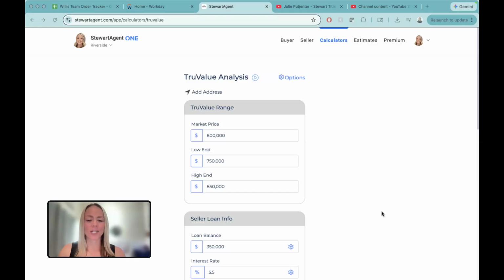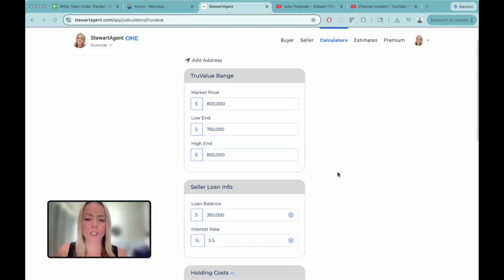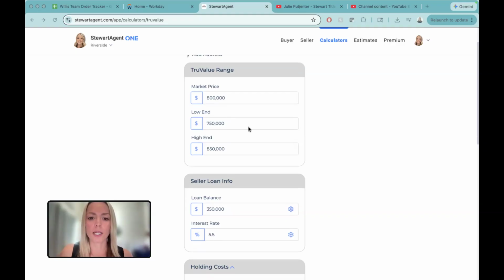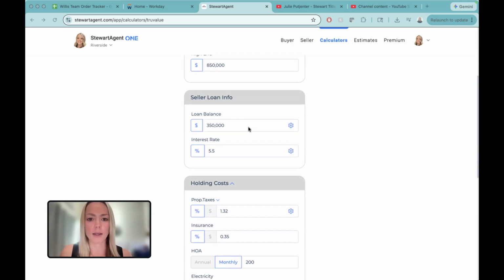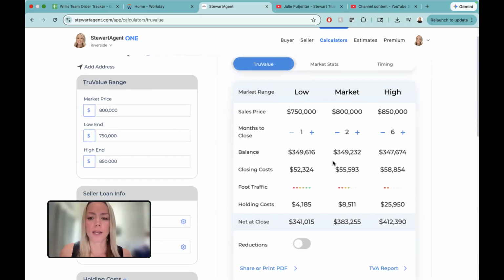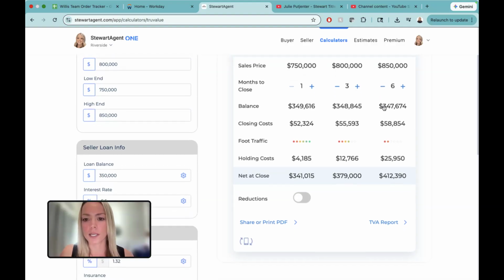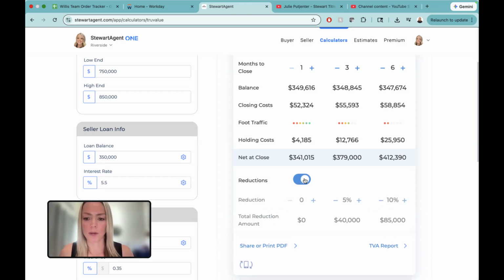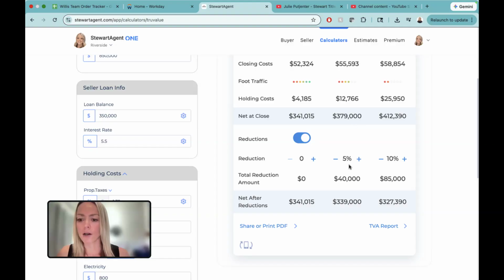TruValue Analysis Calculator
This month’s Stewart Agent ONE Calculator of the Month is the TruValue Analysis Calculator — and I kept my promise… this video is just 2 minutes.

It’s a high-level overview designed to help you quickly understand how to use this tool in a listing appointment without overwhelming you.

Here’s why the TruValue Analysis is powerful when meeting with a prospective seller:

• Data-backed pricing conversations – It blends public records, market trends, and property data to support your pricing strategy.
• Professional, branded presentation – The 5-page report elevates your listing consultation and positions you as informed and prepared.
• Seller confidence – It helps sellers see the numbers behind your recommendation instead of feeling like pricing is just an opinion.
• Stronger positioning vs. competitors – Most agents walk in with a CMA. You walk in with insight.
• Built-in conversation starters – Equity estimates, value ranges, and market conditions naturally lead into timing and strategy discussions.